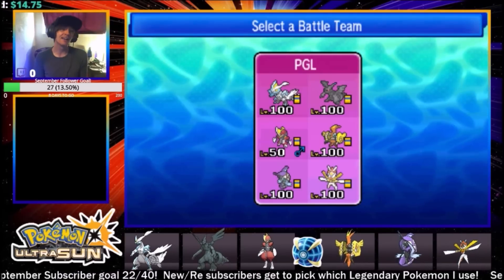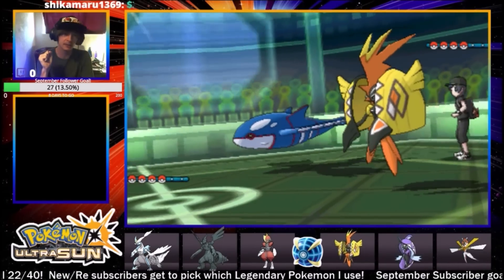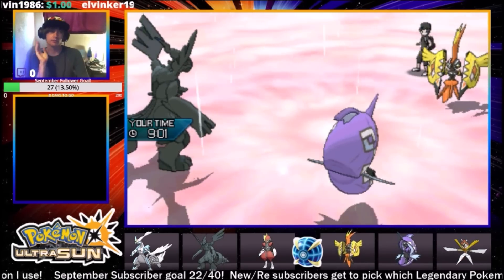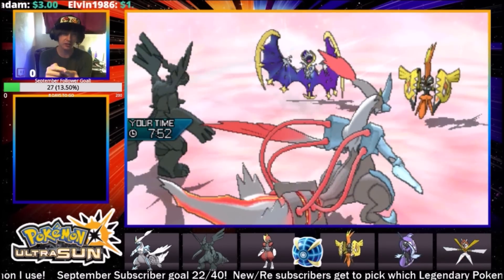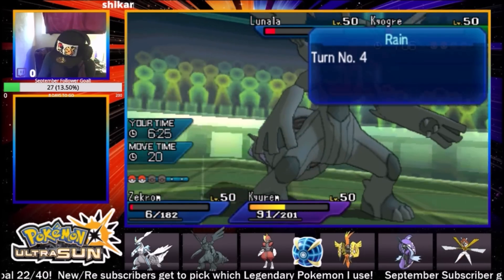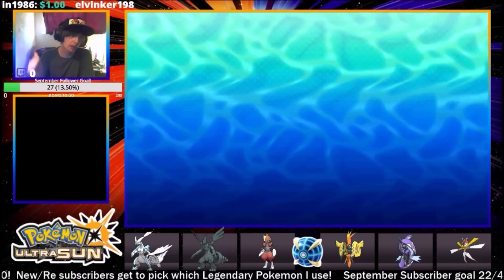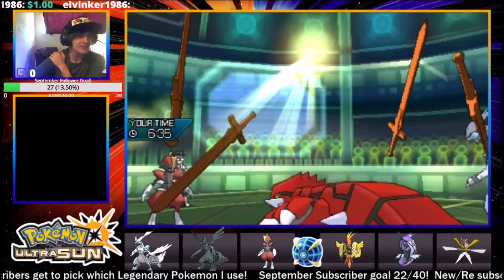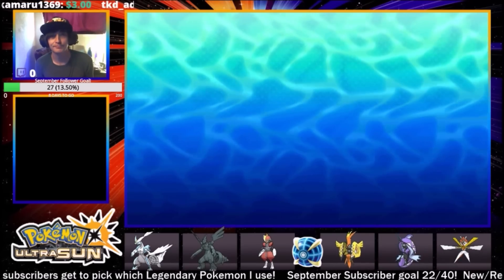Pokemon Ultra Sun and Moon VGC 2019(GS CUP) In it to Wingett #152 Kyurem Right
Busting out a BRAND new QR team for some In it to Wingett action! Gonna be uploading a ton more of these 1 on on vids instead of highlights.
Here is a link to the team if you want to try this team out for yourself!